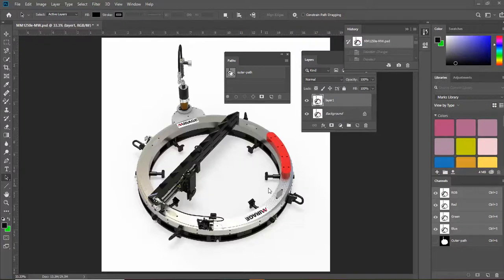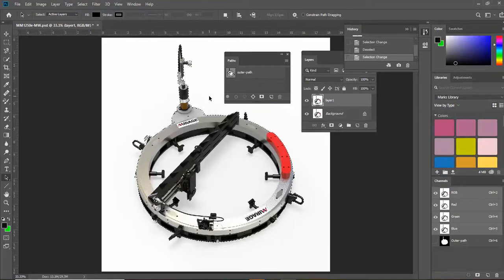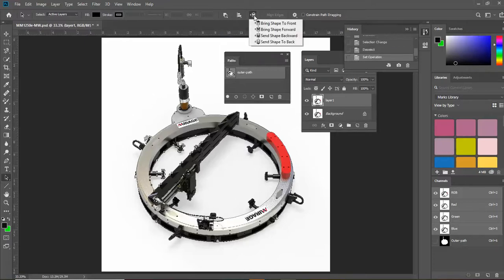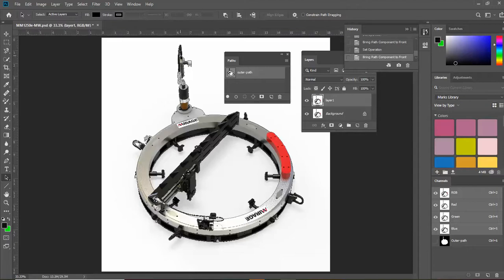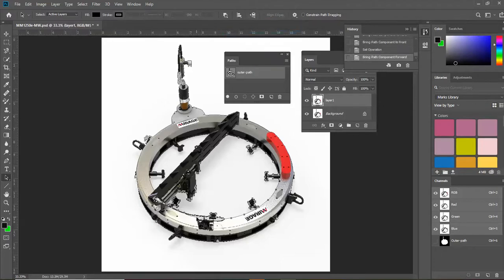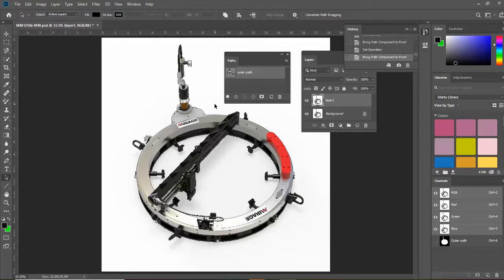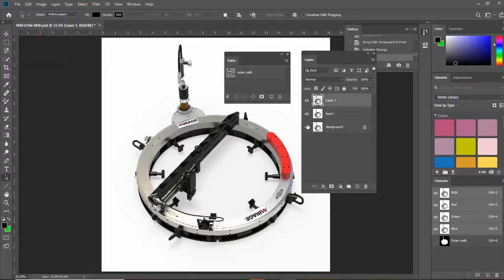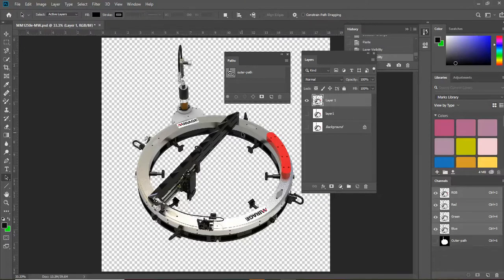Creating Complex Clipping Paths in Adobe Photoshop - Advanced